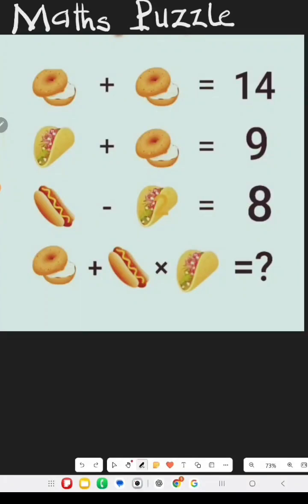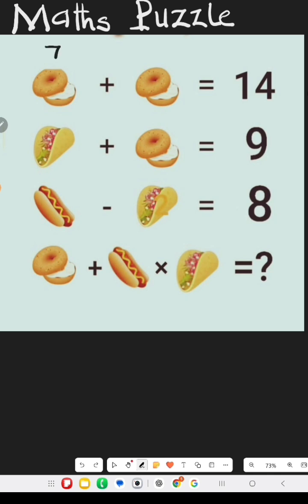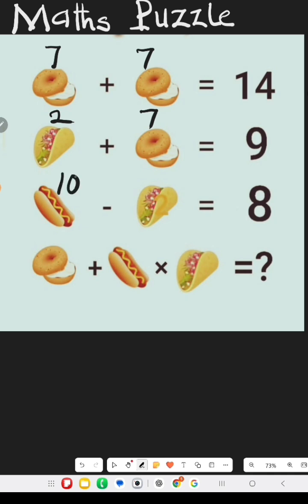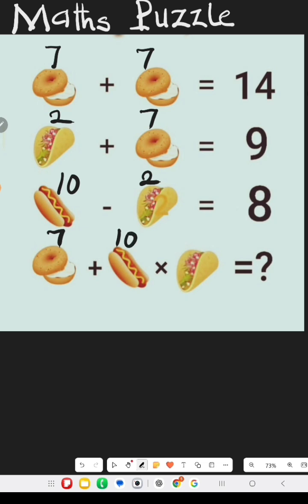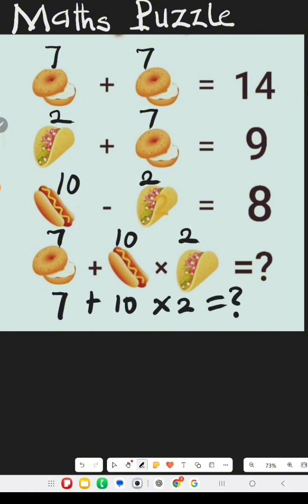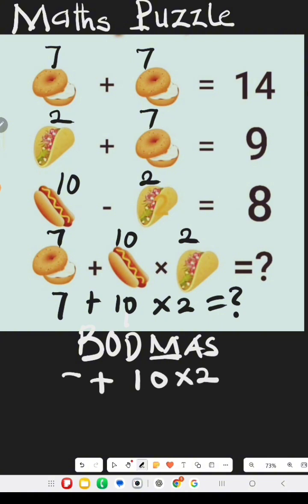🔥 Can You Solve This Emoji Math Puzzle Only Geniuses Get It Right!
Can you solve this tricky emoji math puzzle? 🧠
At first glance, it looks simple — but many people get it wrong!
Use logic, maths, and the BODMAS rule to find the correct answer.
Comment your answer before watching the full explanation and see if you’re smarter than you think! 💡

👉 Watch till the end for the correct solution and more fun math challenges!